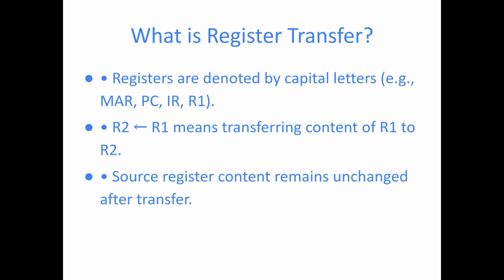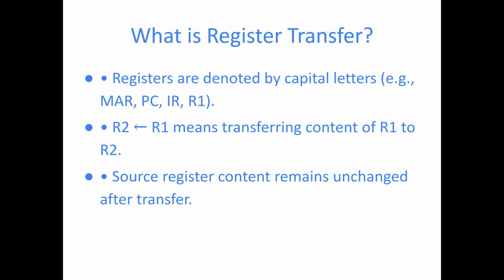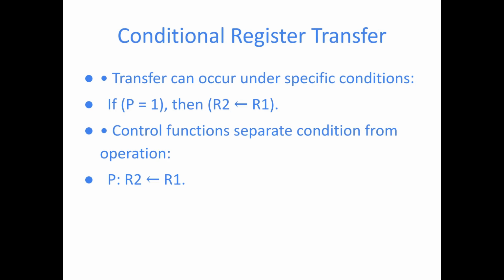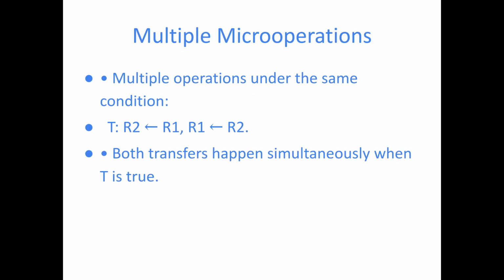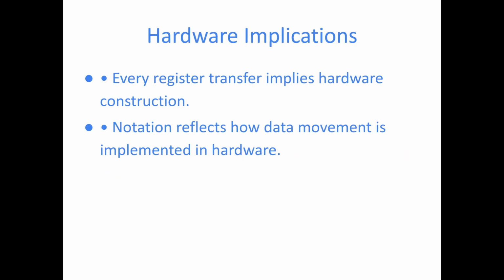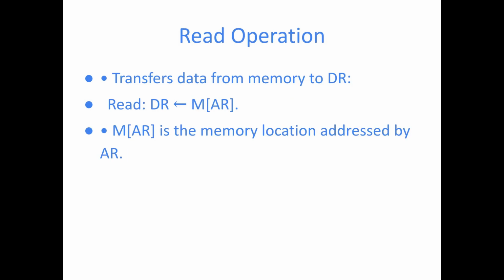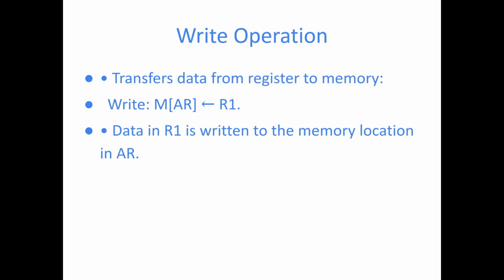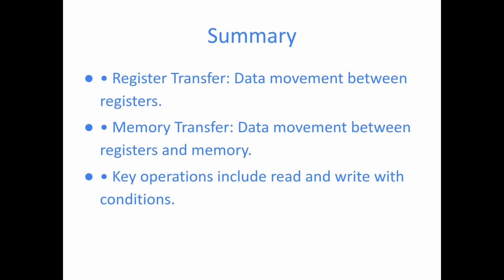Register Transfer and Memory Transfer | 3 minute lectures | Computer Architecture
📌 About This Video:Dive into the fundamental concepts of Register Transfer and Memory Transfer in digital computer systems. Learn how data flows between registers and memory, the role of control signals, and how hardware implements these operations. Perfect for students of computer architecture and digital systems!🧠 What You'll Learn:    The basics of Register Transfer with examples like MAR, PC, and IR.    How conditional transfers and multiple microoperations work.    The relationship between notation and hardware construction.
Memory Transfer explained through Read and Write operations using AR and DR.👨‍🏫 Why Watch?Whether you're studying digital computer systems or just brushing up on computer architecture concepts, this video offers a clear and concise breakdown of these essential topics.📢 Join the Conversation:Have questions or want to share your thoughts? Don’t forget to like, share, and subscribe for more insights into digital systems and computer science.🔔 Subscribe for More:Stay tuned for upcoming videos on computer architecture, digital systems, and more technical topics!